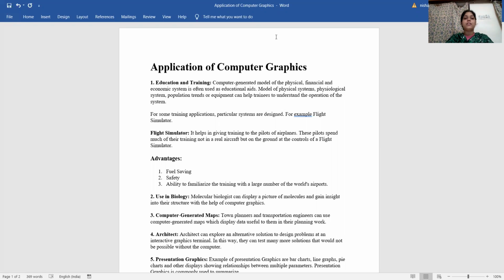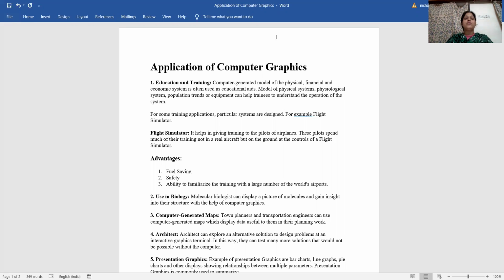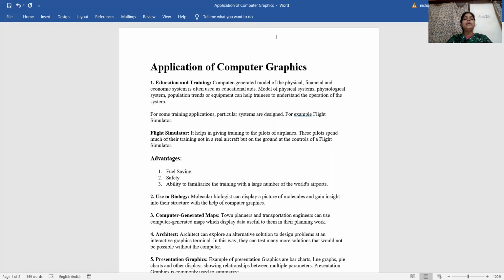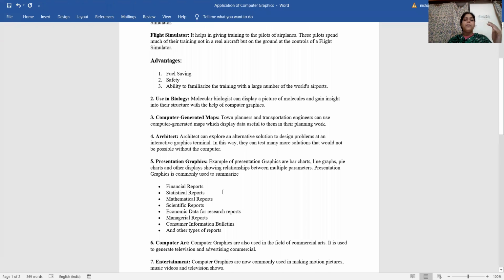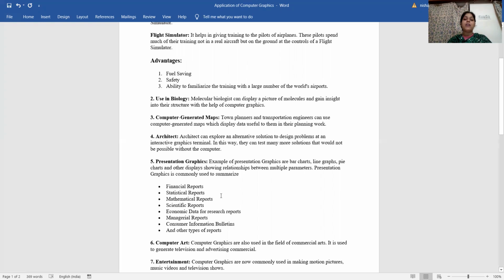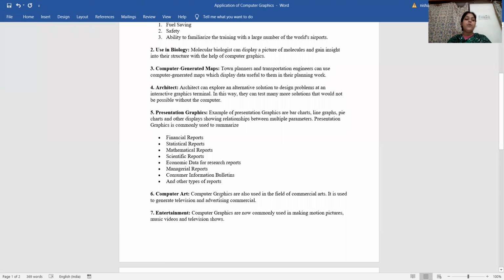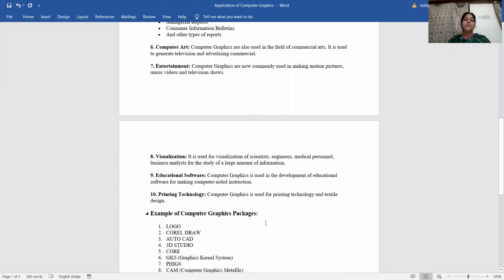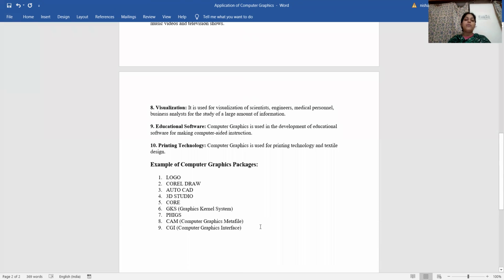application of computer graphics